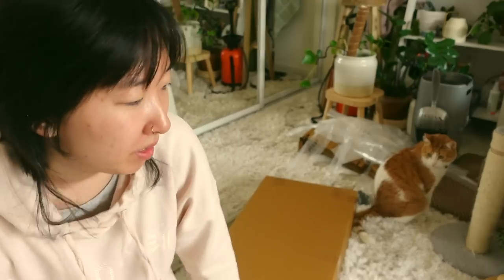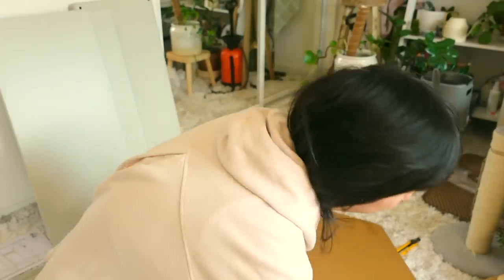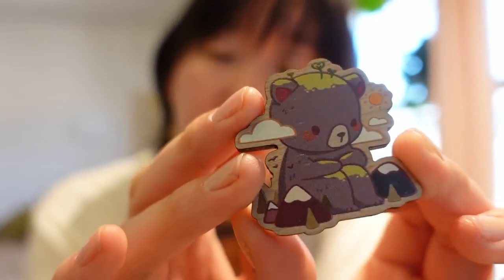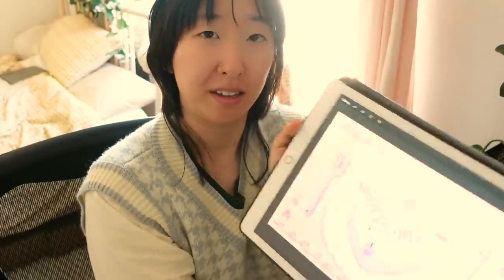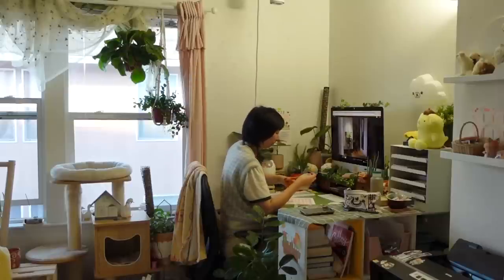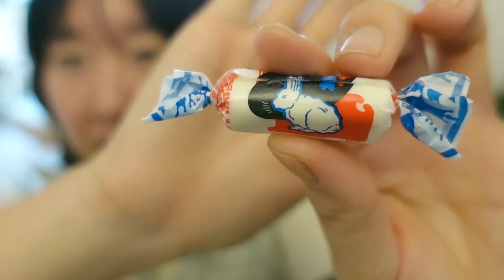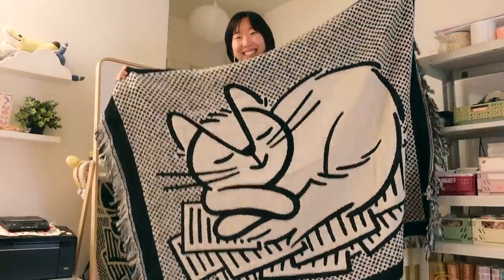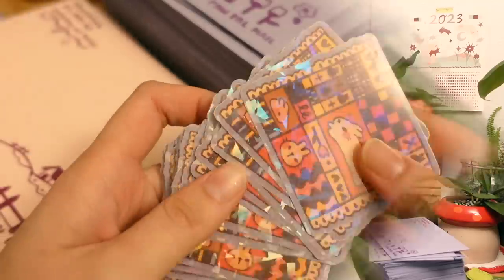Studio Vlog✦SHOP UPDATE! Making Heart Day Cards, Full Inventory Count & Life in Between~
Hi Friends!

Life has been hectic but so fun recently~ here's a few weeks of shop prep work, counting inventory, restocking fave stickers and prints, and all the fun life moments in between! c: hope u enjoy~

ALSO if u missed the last shop update, not to worry! The shop is reopening next week, 5/17 at 12PM pst (and one full day earlier for patrons~) so please look forward to a juicy restock and spring sale!

♡ Vi

✦ Goodies for you:
$10 Off Catprint: